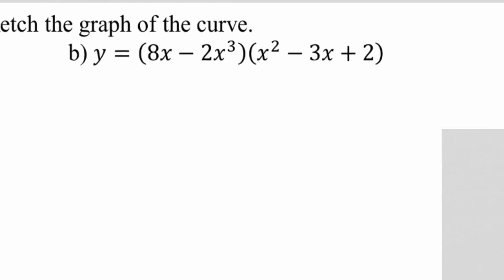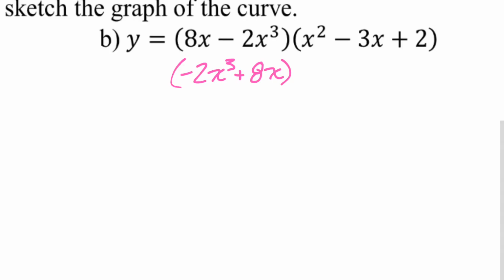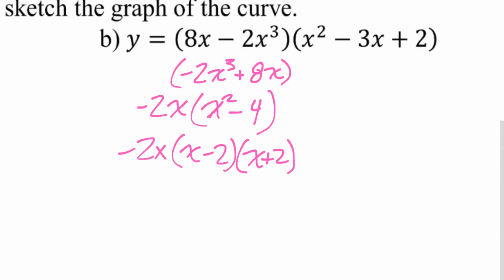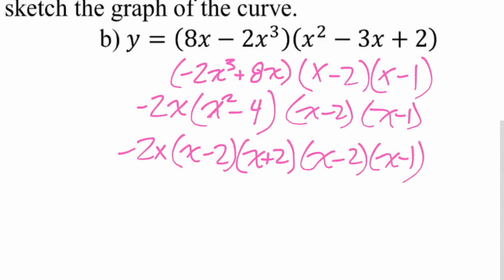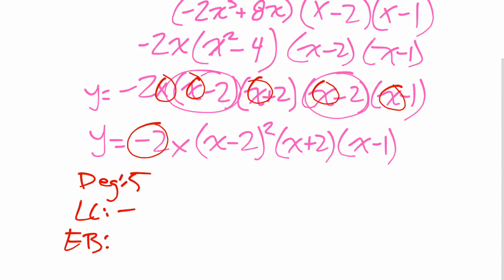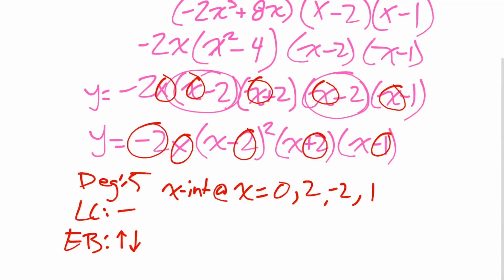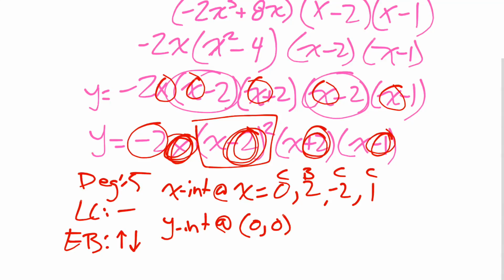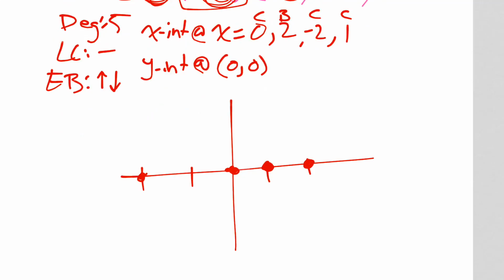HPC U2 LG6B